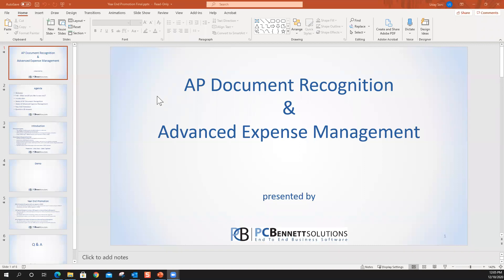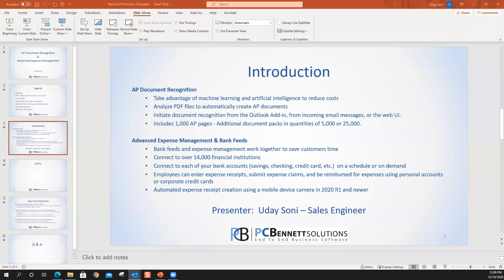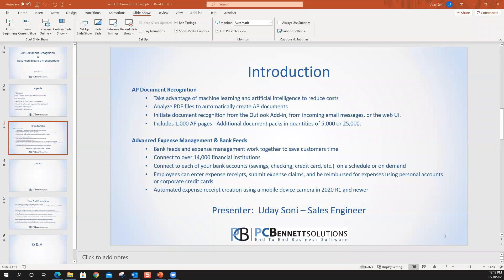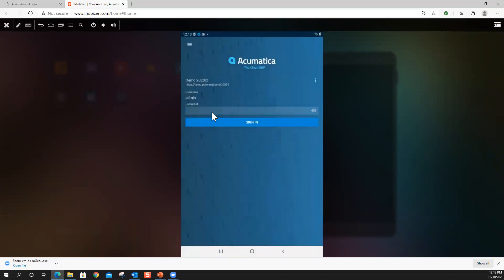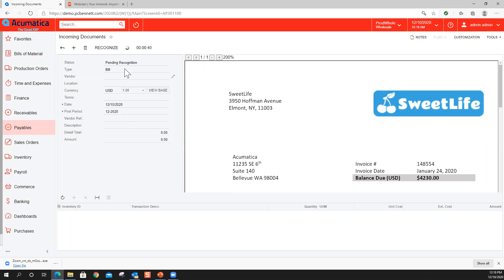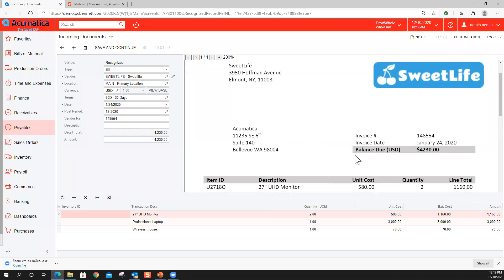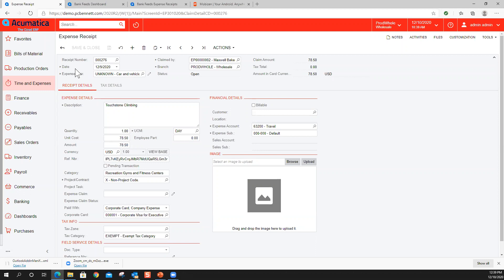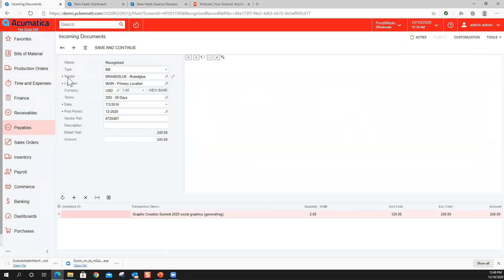Acumatica AP Document Recognition and Advanced Expense Management